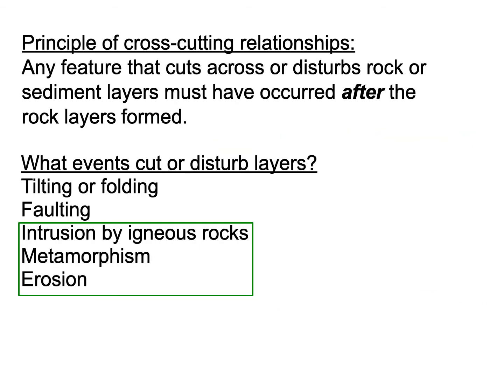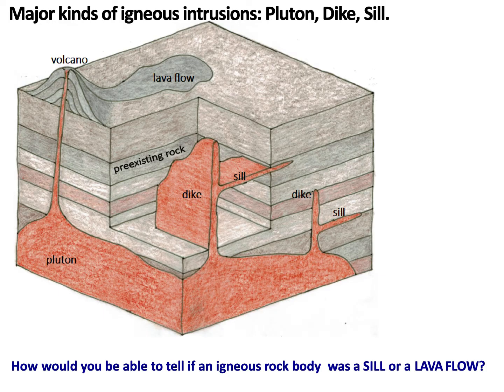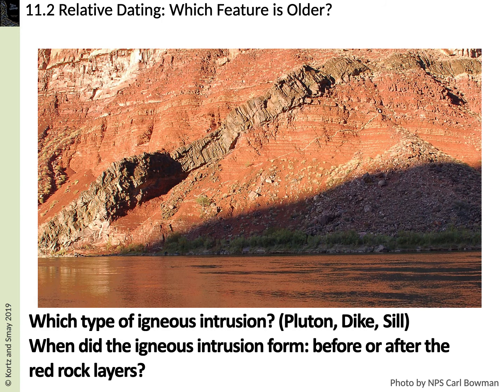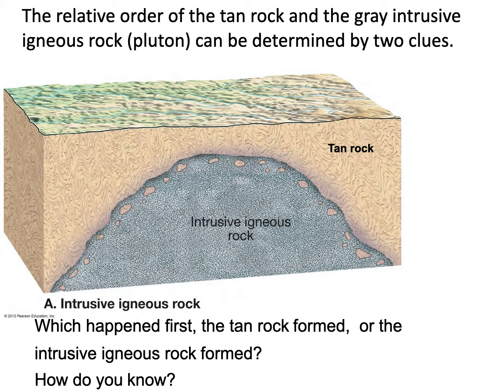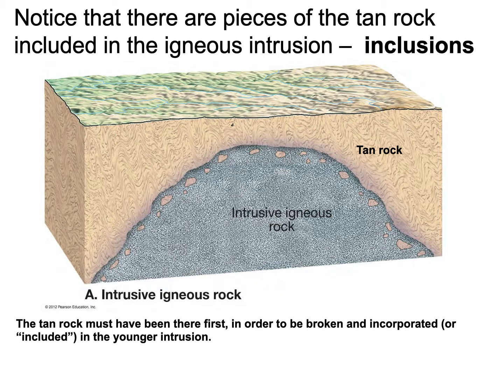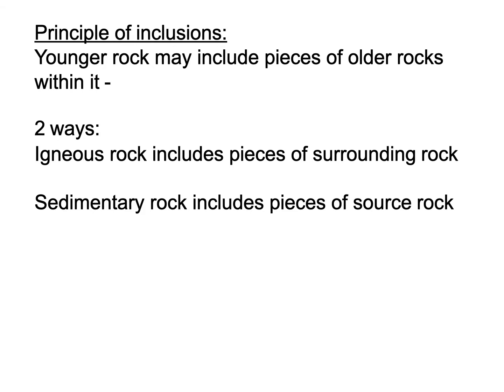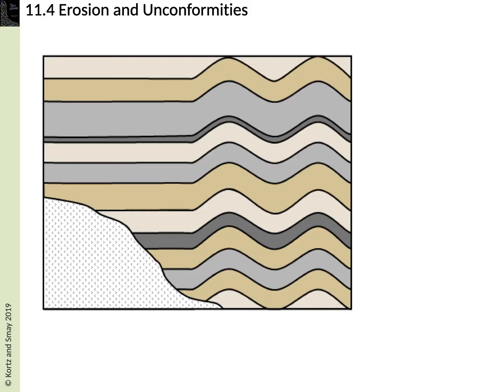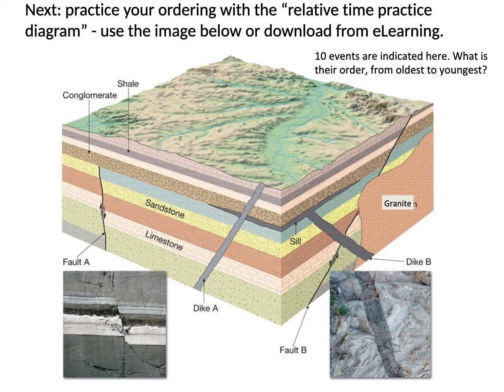relative ordering part 2